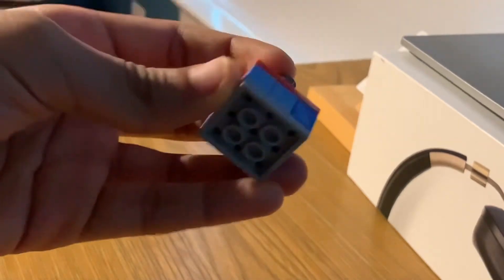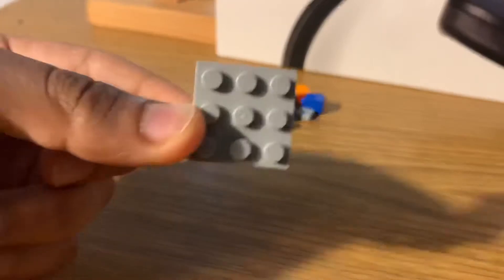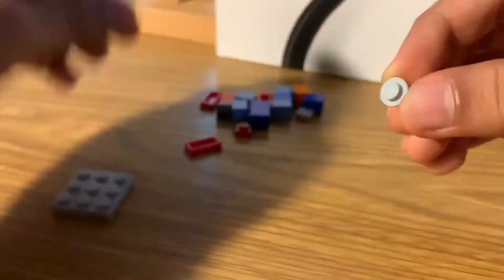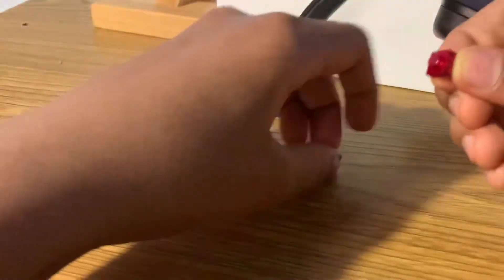Smallest Lego Puzzle?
Hello!
Want to talk with me? Here is my discord!